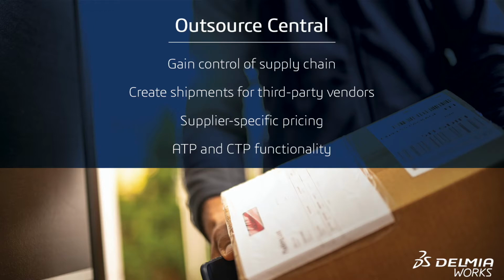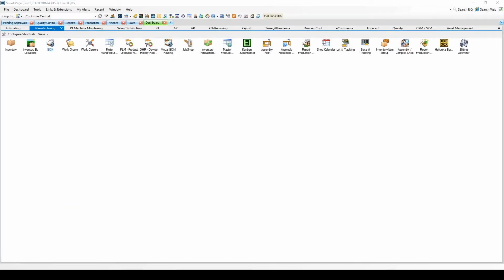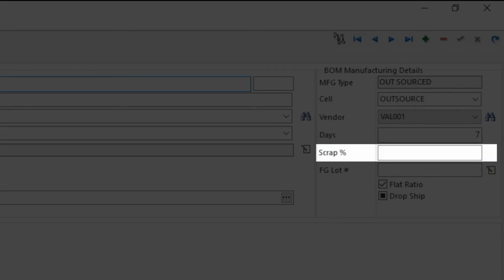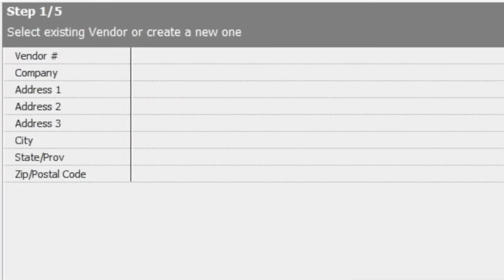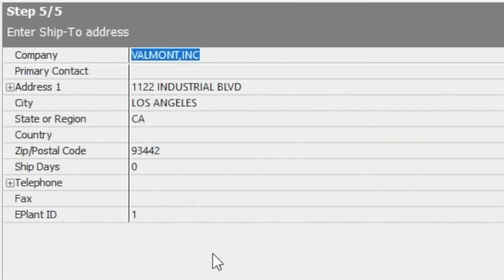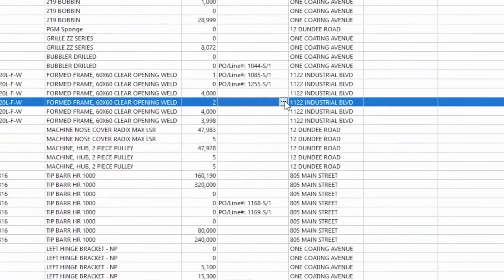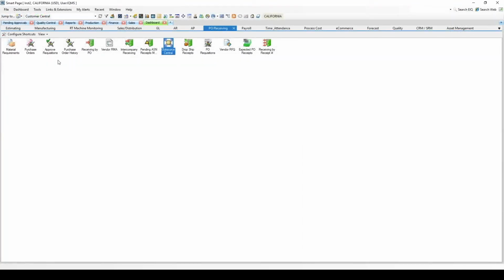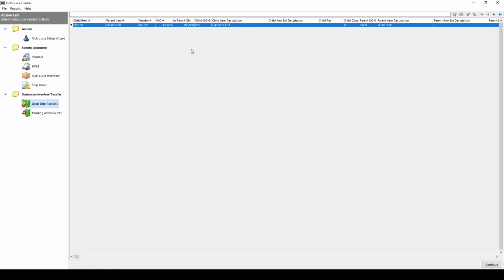DELMIAworks Product Demo: Outsource Central